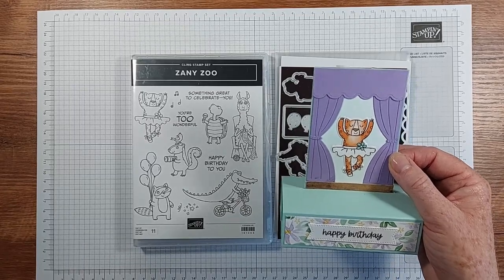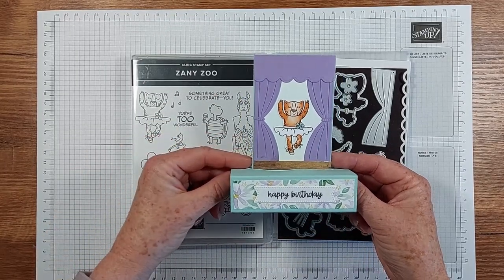Simple Pop up birthday cards with Zany Zoo Bundle by Stampin' Up!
Today I want to show you how easy it is to make simple pop up birthday cards. I fussy cut some of the cute characters in the Zany Crew 12" x 12" designer series paper. That pretty patterned paper is part of the Zoo Crew Suite Collection that includes the Zany Zoo bundle in the Stampin' Up! annual catalogue.